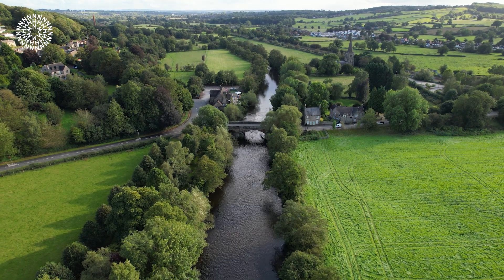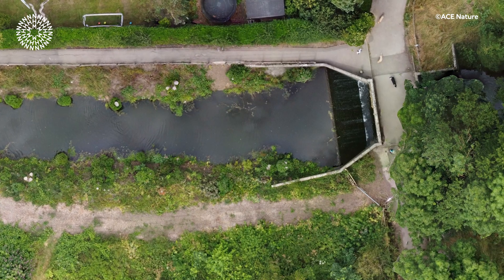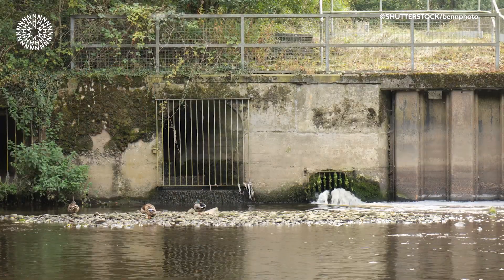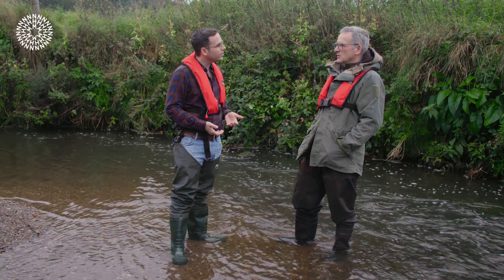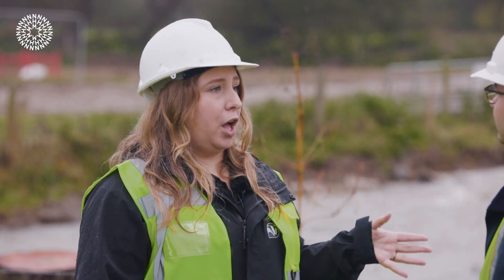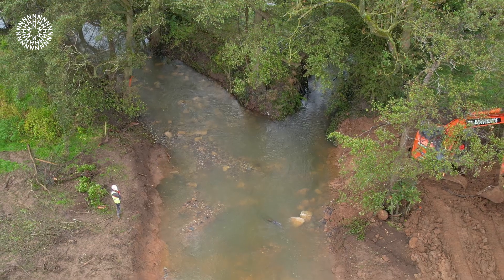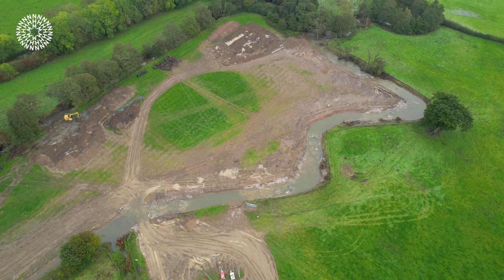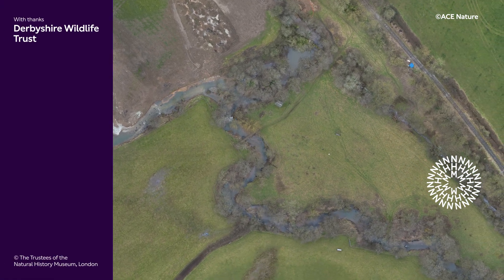Restoring the river Ecclesbourne | Field Studies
After the removal of barriers, for the first time in over 100 years Atlantic salmon returned to spawn in the upper reaches of the river Ecclesbourne in Derbyshire. This initial success set in motion a huge project to improve the health of the river even further upstream, as well as to restore a section of the river to its natural course.
Dive in with Josh Davis as he finds out how the health of the river is critical not only to the animals that live in it, but for the people who live along its banks too.

We’ve been visiting a range of projects across Derbyshire to see how nature restoration and rewilding can work in practice and within communities.
The Derbyshire Wildlife Trust is working with a range of partners across the county to champion and improve the regions biodiversity. Working from the peaks to the streets, the charity is working to restore fragmented and degraded habitats, help those wanting to make a difference and connect people with the nature on their doorstep.

00:00 Introduction
01:15 What's being done to help salmon in the river Ecclesbourne?
02:44 Where do the salmon come from?
03:32 What are the major issues affecting rivers in the UK?
04:52 How do these issues affect wildlife in UK rivers?
05:53 What is the future of the Ecclesbourne restoration project?
07:13 Restoring the Ecclesbourne to its natural course
08:30 What is rewiggling?
09:30 How does rewiggling help biodiversity?
10:10 How will this restoration project develop?
10:53 How important is river restoration?
12:20 How can we benefit from river restoration?